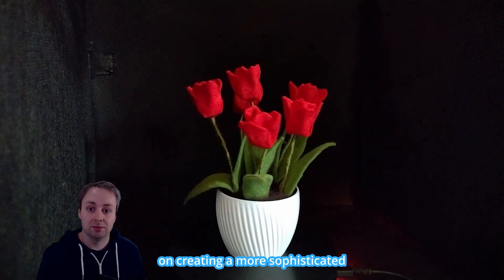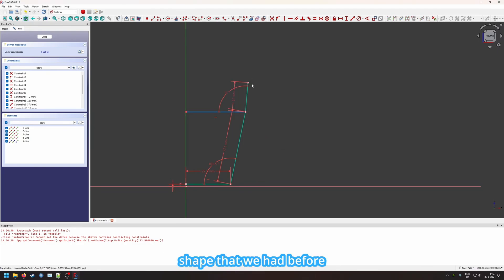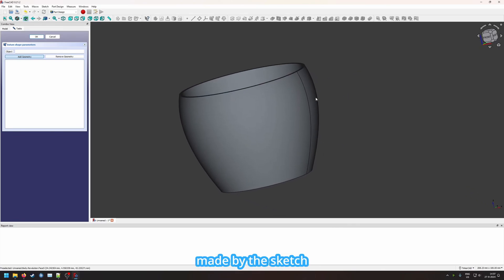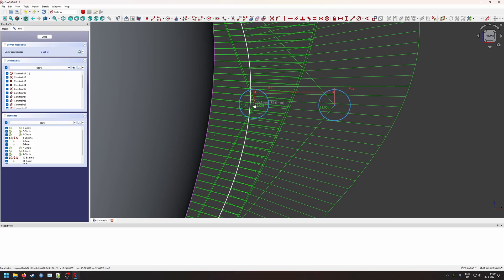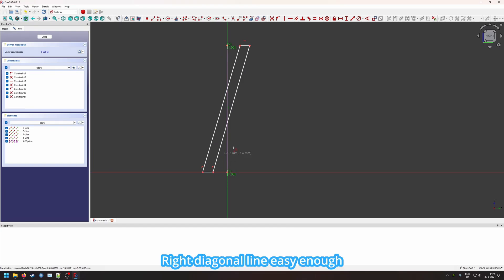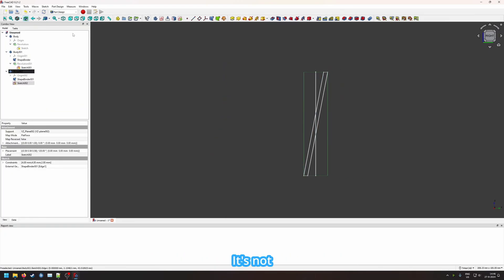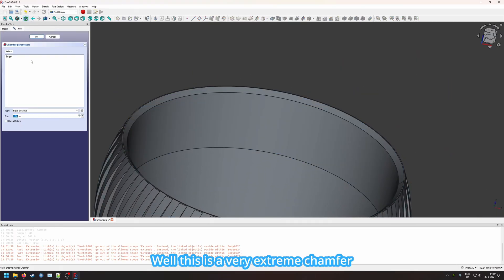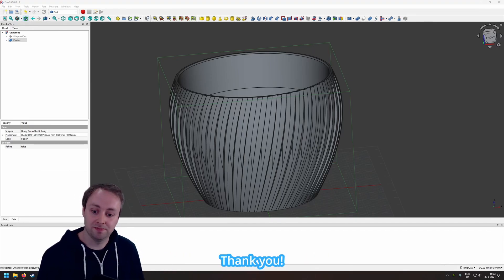Beginner Tutorial: Twisting Flower Pot using FreeCAD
In this tutorial we try to created a detailed flowerpot for the styrofoam cupcake that we discussed in our previous video:

This is a beginner tutorial, but hopefully everyone could still learn something useful. Topics discussed include: Sketcher, B-splines, Extrude, Boolean operations, Shape binders, and Polar array tools

For this tutorial I used Styrofoam cupcakes from Aliexpress, that were advertised to have a diameter of 65mm.

Timestamps:
00:00 Introduction
00:13 Quick Recap
00:30 Sketching inner shell
02:52 Adding B-Splines
04:09 Outer Shell & Shape Binders
08:05 Creating twisting decorations
10:30 Boolean Operation & Polar array
12:40 Tidying up model
14:00 Chamfer & Fillets
15:50 Slicer & Printing Timelapse
16:26 Outro